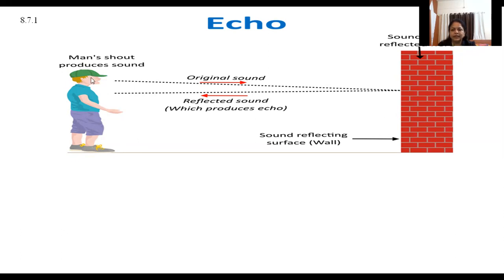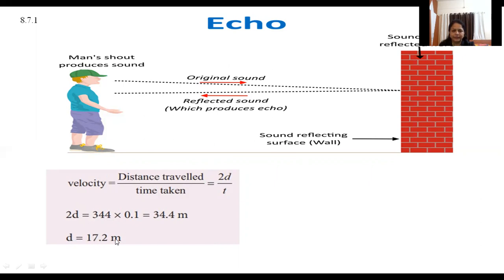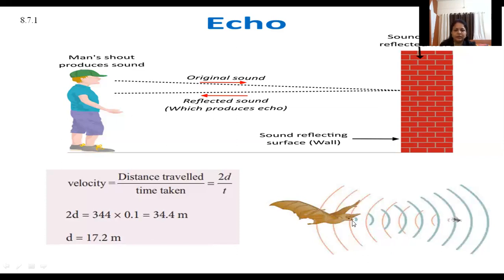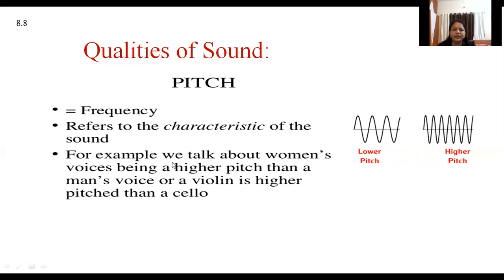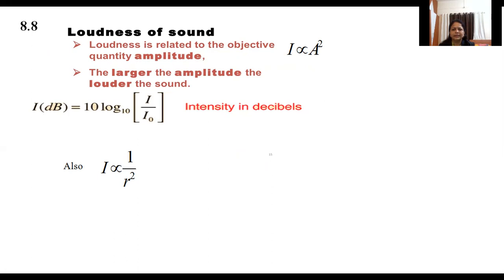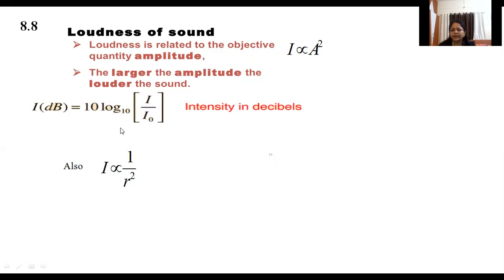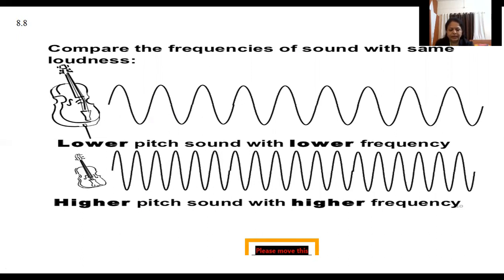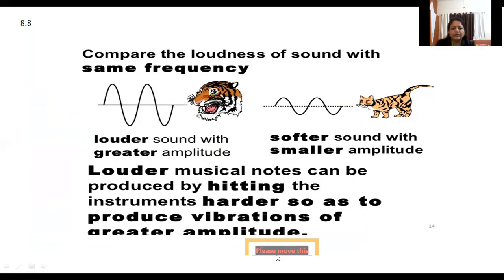12. Sound(A R Machale) Lecture 4